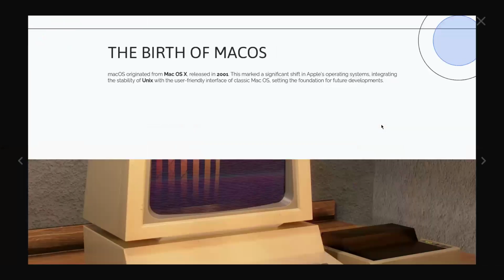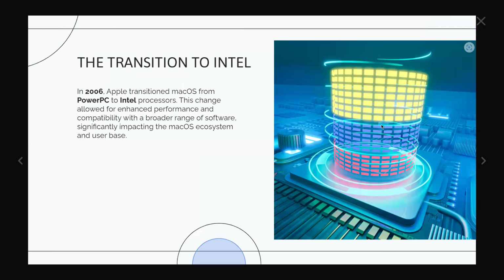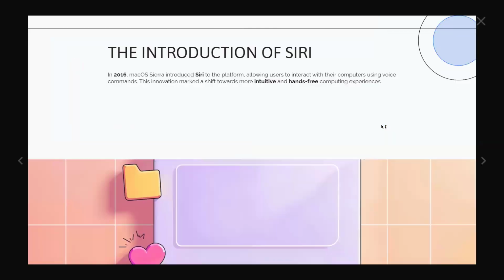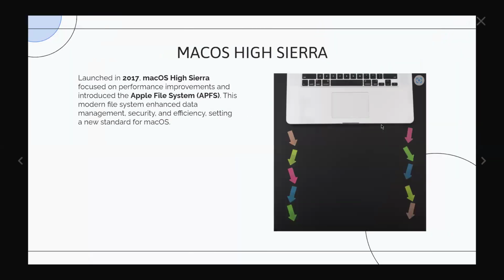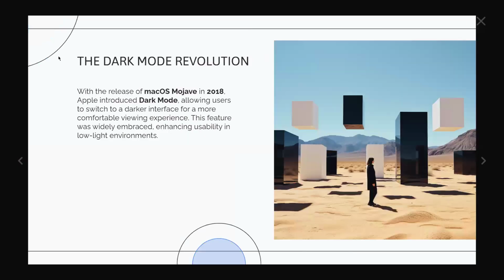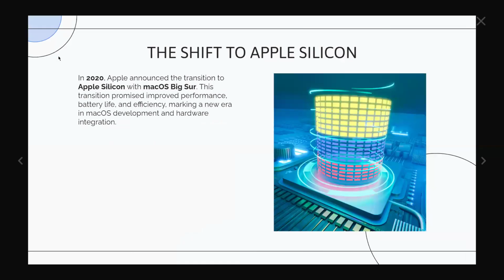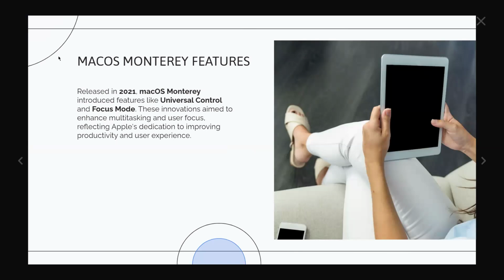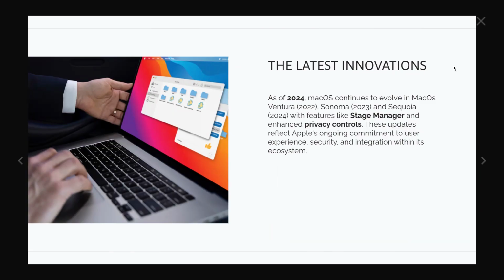Evolution of MacOs